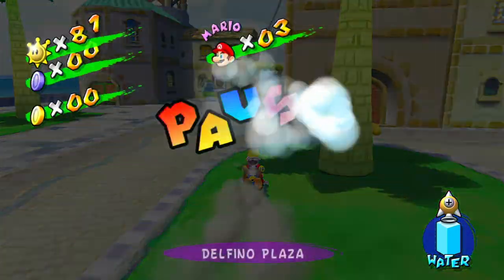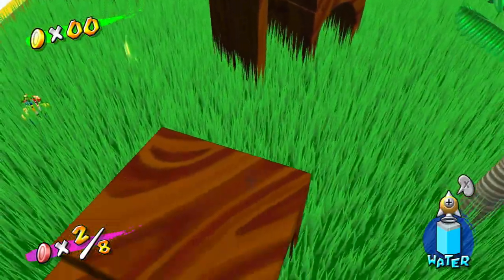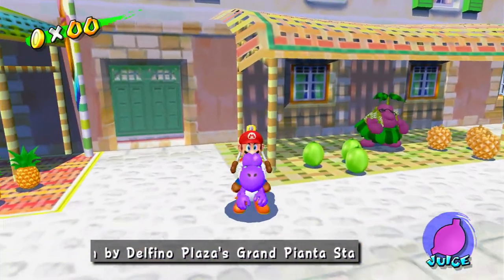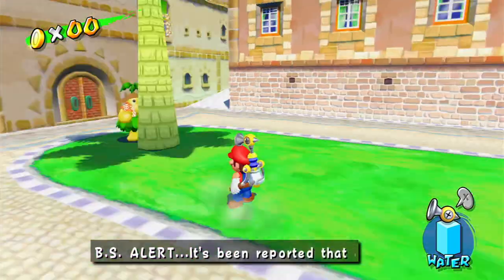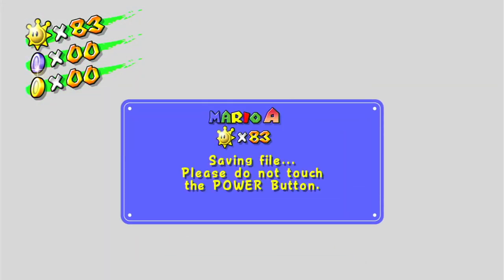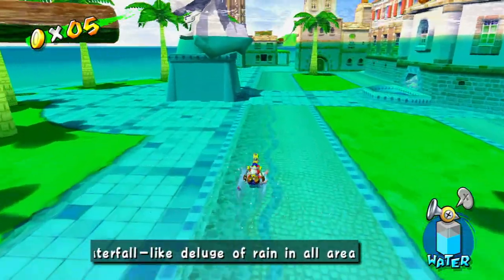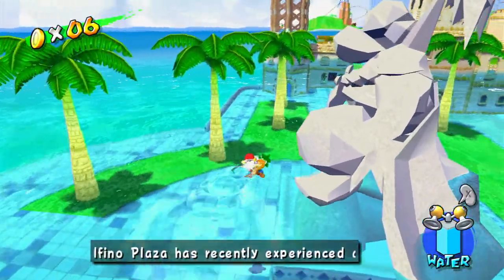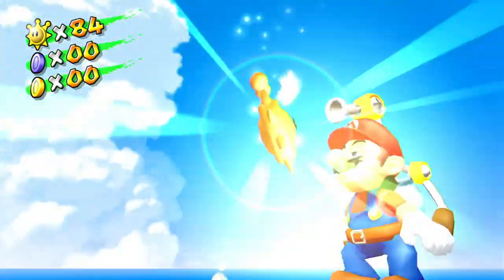Super Mario Sunshine - Episode 11: Delfino Heavens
We enter Delfino Heavens (my fictional name for the Plaza secrets), including one where I don't use the DAMN BOATS, but glitching instead.